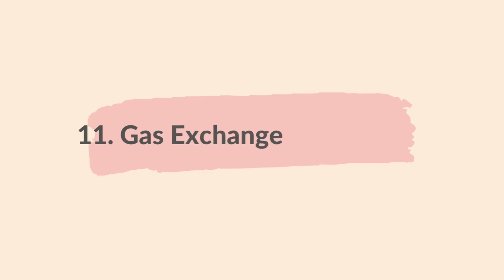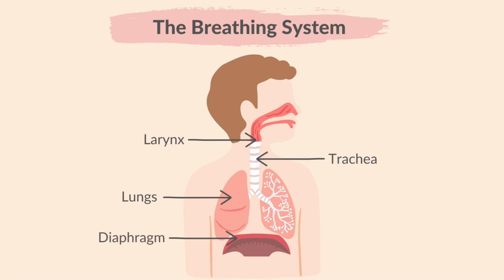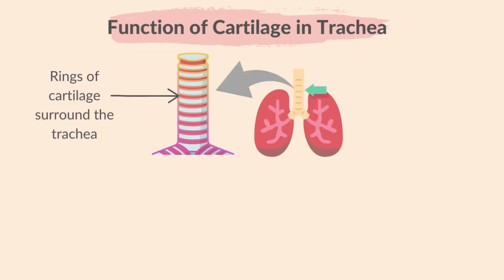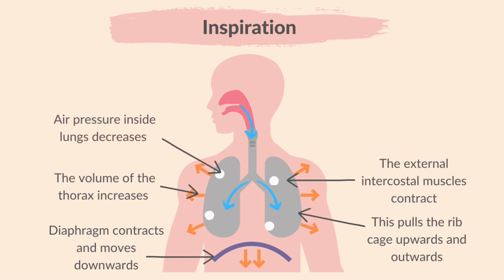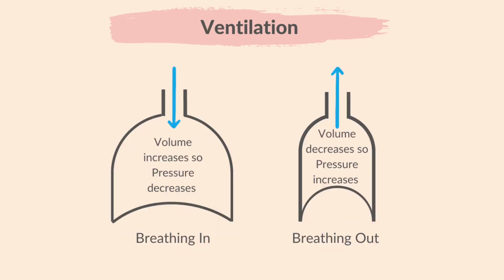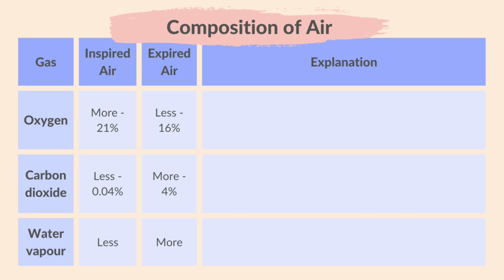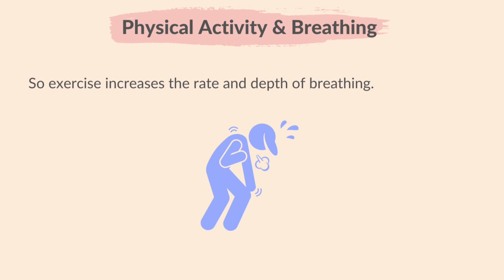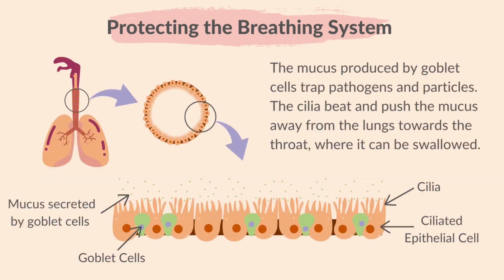Gas Exchange in Humans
Gas Exchange in Humans adopted from the study Buddy